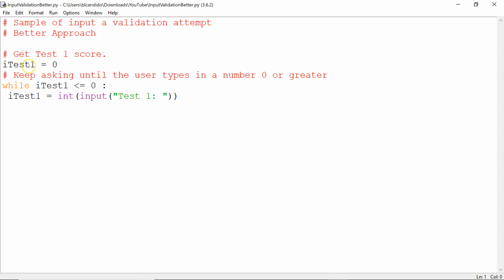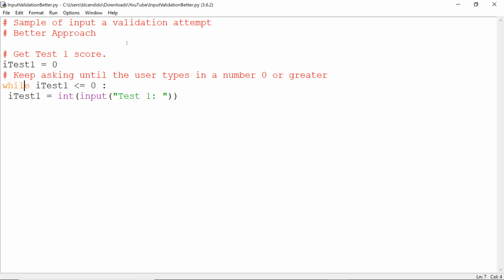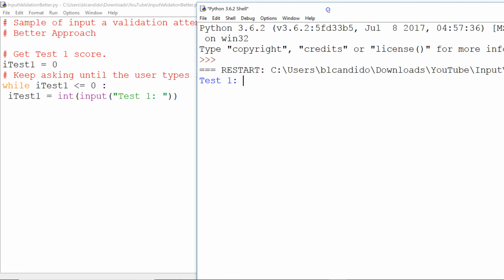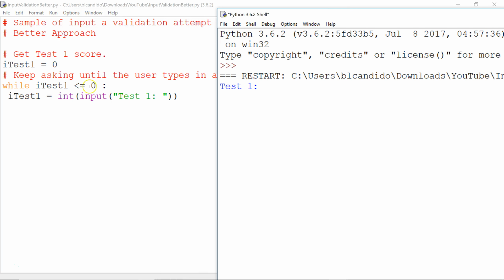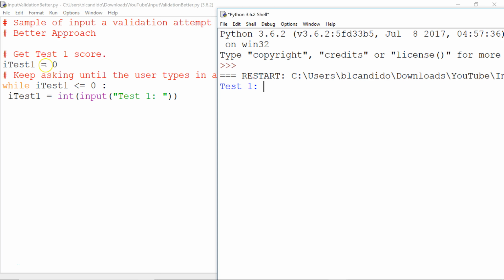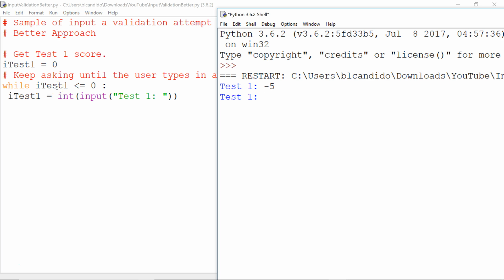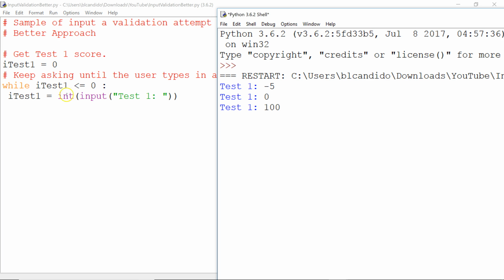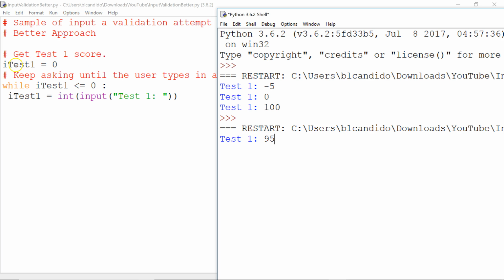Python data validation that is Better